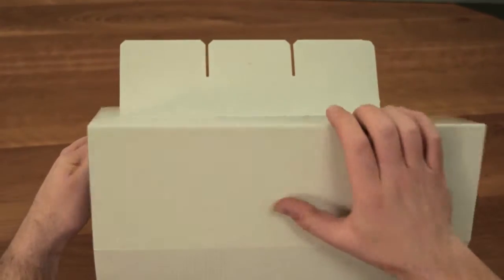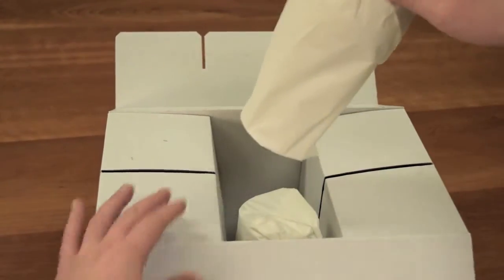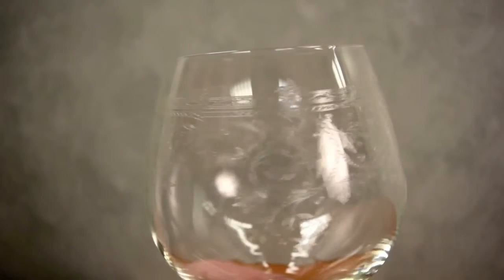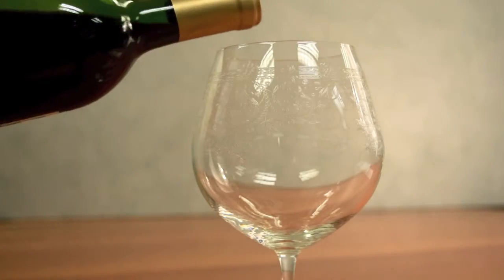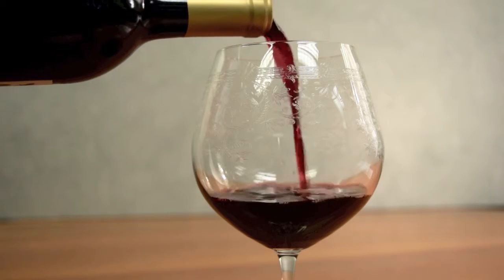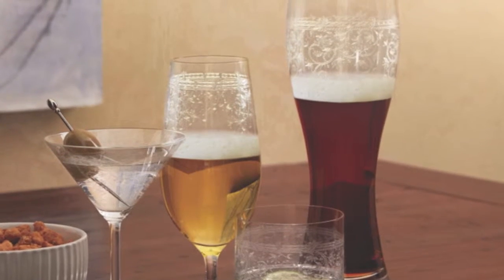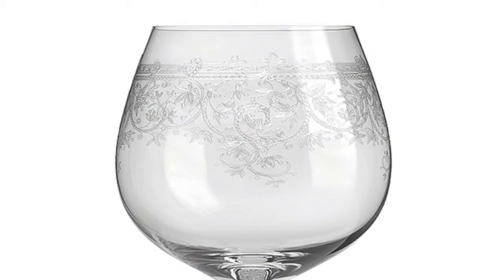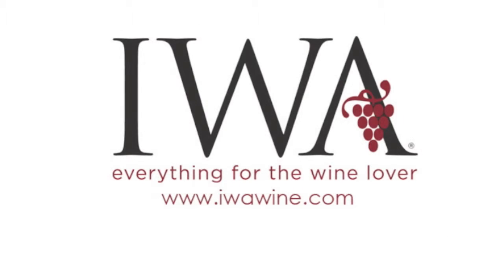Unboxing Lucca Etched Burgundy Wine Glasses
These stunning mouth-blown glasses are lead free and feature a delicately etched scroll motif for an impossibly beautiful, elegant finish. The glasses measure approximately 8 1/4 inches high by 3 1/4 inches wide. Each glass holds approximately 21 oz. Set includes 6 glasses.